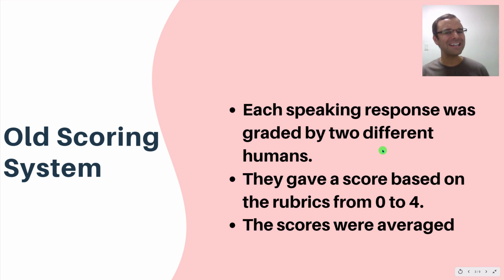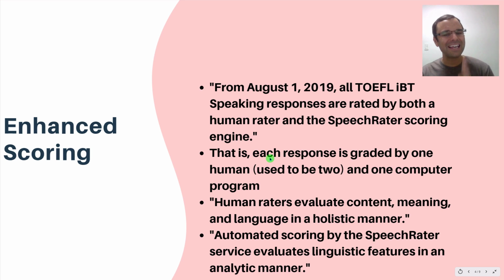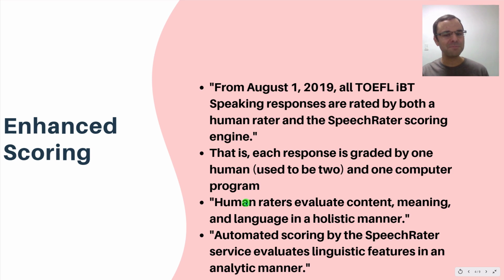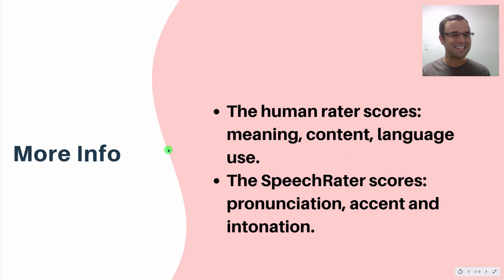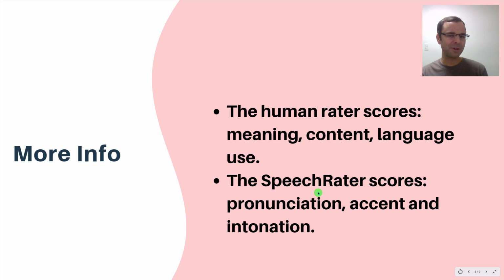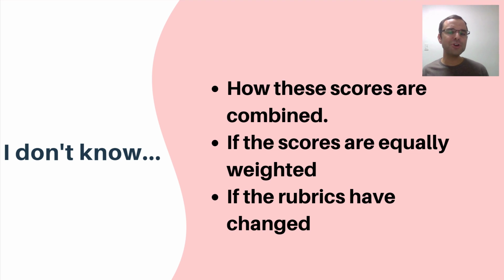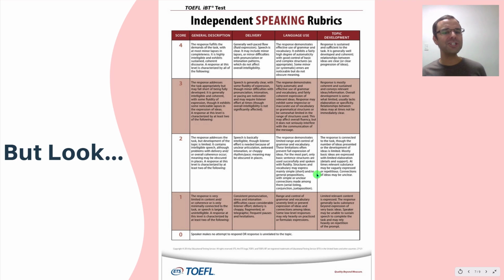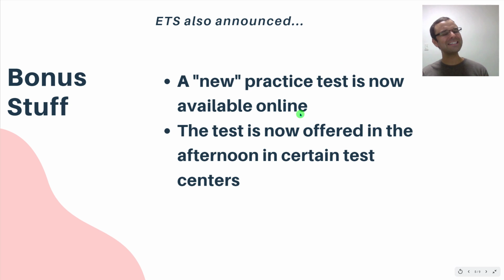TOEFL Change: Enhanced Speaking Scoring.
The speaking section of the TOEFL is now graded (partially) by software.  Here is the news.

For more info about the practice materials I mentioned at the end, check out this blog post